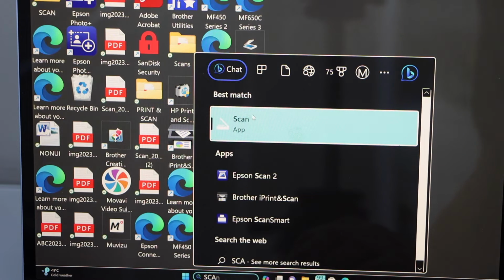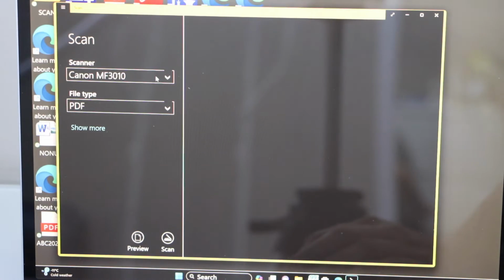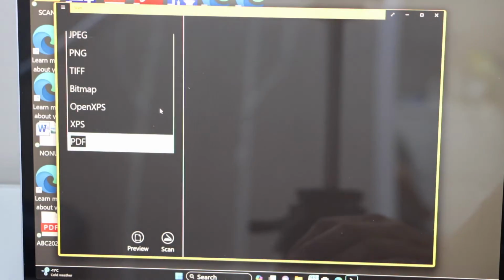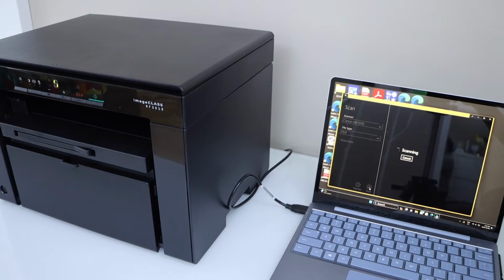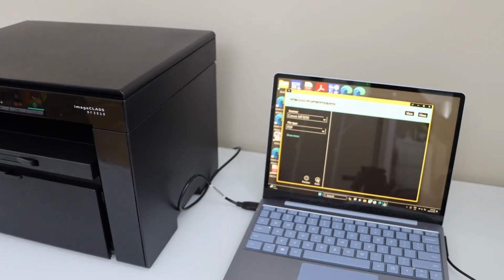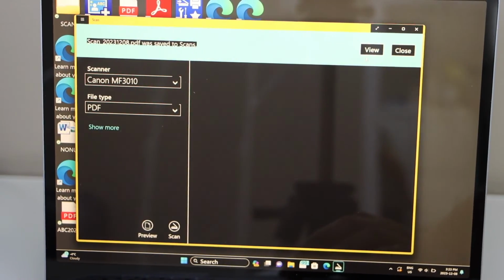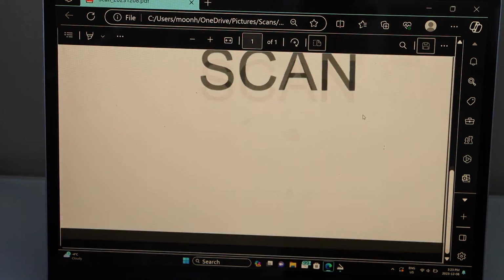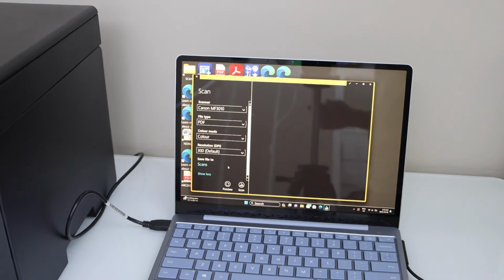Canon Imageclass MF3010 Scan To Windows, Save As PDF File !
This video reviews the easy method to do the scanning with your Canon Imageclass MF3010 Laser All-in-one Printer.